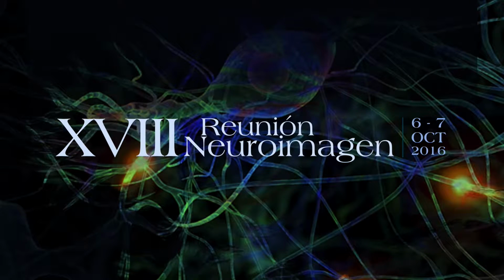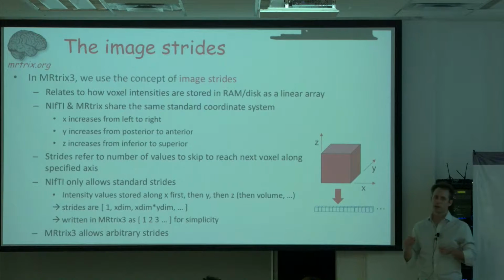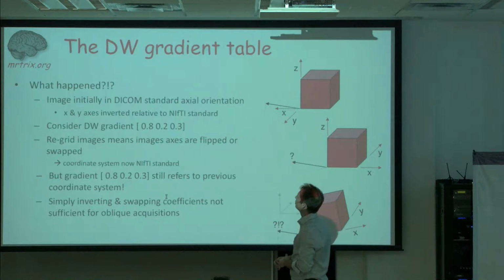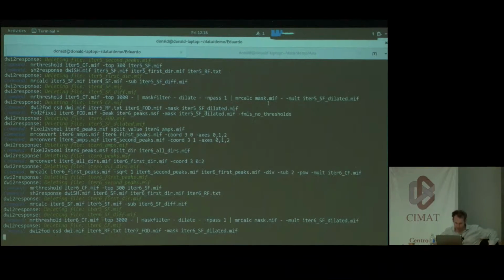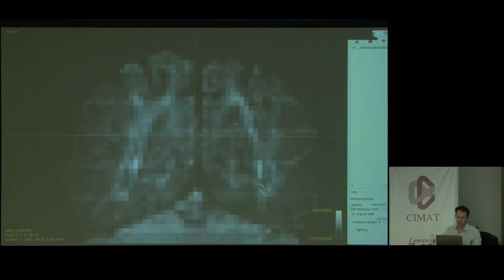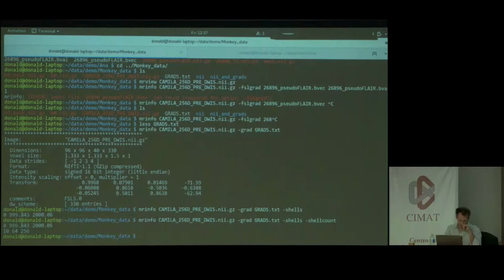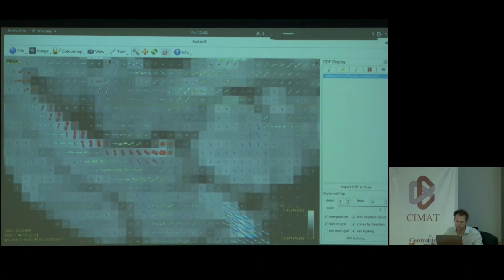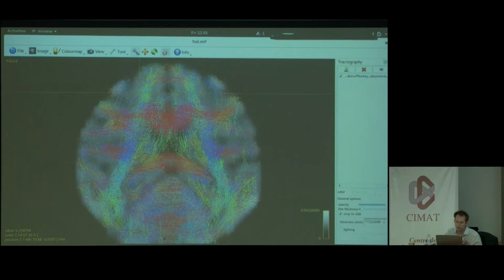Hands-on MRtrix TUTORIAL, part 2 | JAQUES-DONALD TOURNIER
Hands-on MRtrix Tutorial
Dr. Jacques-Donald Tournier, Department of Biomedical Engineering, King's College London.
Líder del equipo de Desarrollo de MRtrix - Métodos de Deconvolución Esférica.

Charla ofrecida en el marco de la XVIII Reunión de Neuroimagen, CIMAT, Guanajuato, Gto. el 7 de octubre del 2016.